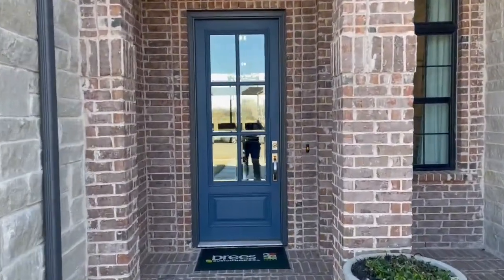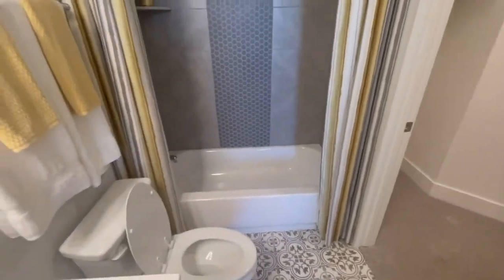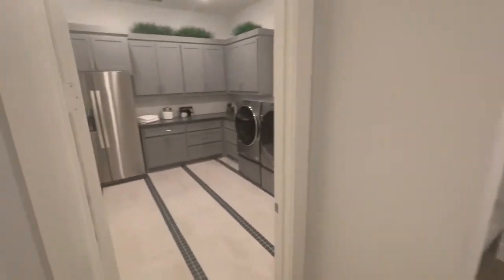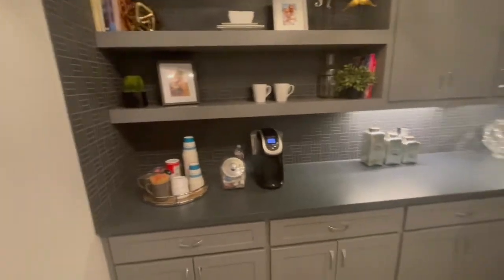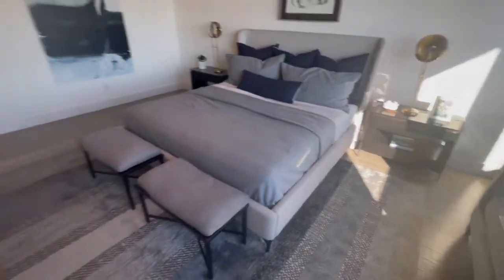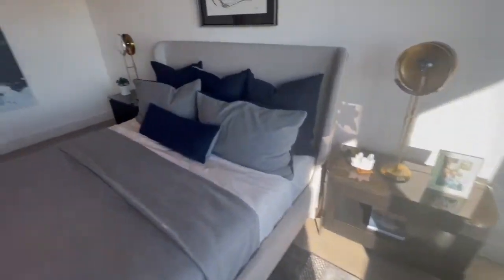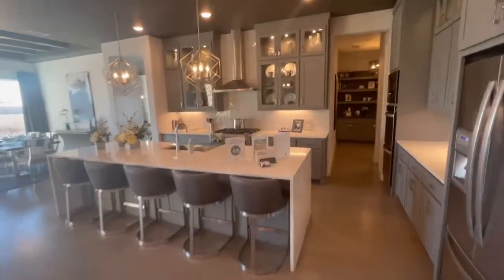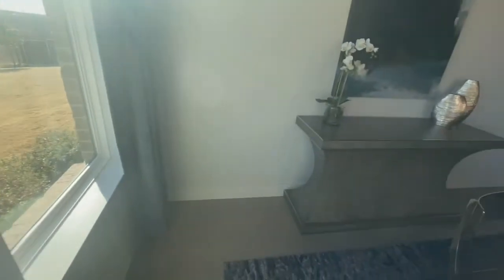Drees Homes At Canyon Falls A Must Watch, Just "WOW"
Welcome to Real Estate With CT Network I am a licensed loan officer NMLS# 2067650 here to assist with your next home purchase or refinance. I will be touring popular neighborhoods across the DFW area and taking to your great restaurants and exploring the many activities DFW has to offer.

The base price for these homes doesn't include any upgrades the home toured is the model home and gives an example of the builders product in the community. Base prices usually don't include lot premiums, upgrades or most options.

The accuracy of the information in the video is not guaranteed and should be verified by potential buyer.

Also remember that prices are subject to change at a moments notice due to the real estate market in DFW and across the nation.